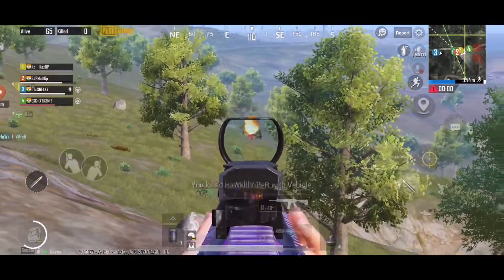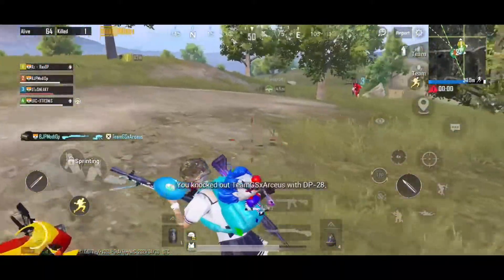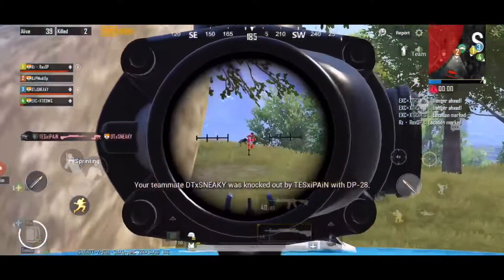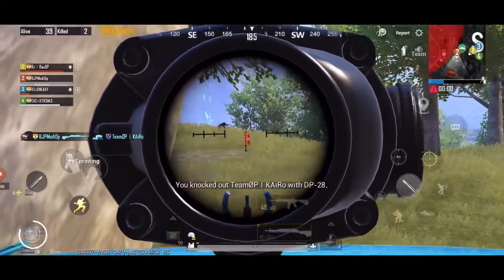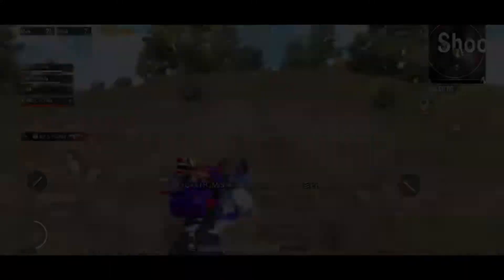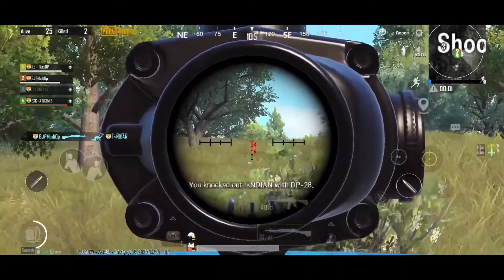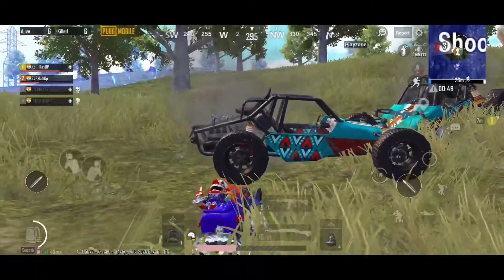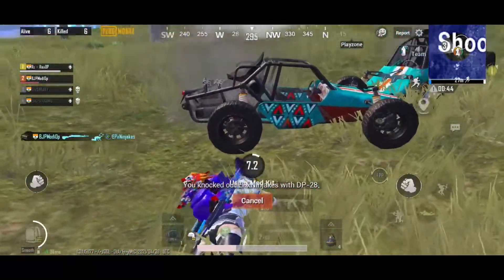Jonathan Is My Idol 💛 | PUBG MONTAGE | SAMSUNG,A3,A5,A6,A7,J2,J7,A10,A20,A30A50,A70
iPhone XR

😔😔Bohot Struggle Kar ke Device le liya bas ab
SUPPORT Chaiye 😔😔

iPhone XR
Pubg In iPhone
iPhone 11 Pubg Montage
iPhone XR Gameplay
iPhone XR unboxing
iPhone XR Pubg TEST
IPHONE XR PUBG GAMEPLAY
iPhone India
Pubg HDR EXTREME iPhone XR
iPhone India Pubg
iPhone Touch Issues
iPhone XR Pubg high graphics
Pubg in iPhone XR
Pubg in iPhone 11
Kakashi op
iPhone XR Review
Pubg Test iPhone XR
Pubg Montage iPhone XR
Pubg Korean
Pubg Gameplay
iPhone XR Pubg Test Gameplay
iPhone XR Unboxing Video

Redmi K20 pro pubg,
Redmi k20 pubg test,
redmi k20 pubg gameplay,
k20 pro toucg issues,
k20 pro touch issues update,
k20 pro best senstivity setting,
k20 pro senstivity setting without gyroscope,
solo vs squad tips,
Redmi note 8 pro pubg,
redmi note 8 pro pubg test,
redmi note 8 pro pubg gameplay,
redmi k20 pro pubg test,
redmi k20 pro pubg test high graphics Oneplus Nord Pubg Test Oneplus Nord Pubg Test in Hindi
Oneplus Nord Pubg Gaming Review Oneplus Nord Oneplus Nord Unboxing Oneplus Nord Unboxing technical Guruji Oneplus Nord Pubg test
Oneplus Nord 56,price,launch date in India Oneplus Nord 5G:Snapdragon 765G 5G, Best Budget 5G Smartphone, Price, Specs, Oneplus Nord Unboxing, Oneplus Z Price, Oneplus Z Price In India, Onrplus Z Launch Date, Oneplus Z Launch Date in India , Oneplus Z Specs Oneplus z first look, Oneplus z Official Video,
Oneplus z trailer Oneplus z full specifications,
Oneplus z Unboxing ,
Redmi Note 8 pro gameplay
Redmi Note 8 pro pubg gameplay test Redmi Note 8 pro Pubg Heating Issue Redmi Note Pro Pubg Heating issue
Redmi Note 8 pro touch issue
Note 8 pro pubg
Redmi note 8 pro pubg video
Redmi Note 8 pro pubg gameplay video Redmi note 8 pro sensitivity
Xaomi note 8 pro pubg video
Rn8 pro Gameplay video
Redmi Note pro Heat issue
Redmi Note 8 pro pubg gameplay video , New Pubg Montage
Redmi Note 8 Pro pubg Gameplay Test Note 8 pro Pubg heating Issue
Redmi note 8 pro Intense squad wipe Redmi K20 pro pubg K20 Pro
pubg Gaming
Pubg mobile montage
Noob to pro Pubg gyroscope
Jonathan Solo vs squad
High kills Pubg
fastest Player Chinese pros Players
K20 pro pubg test T1 scrims
Join t1 scrims
K20 Pubg Scout
K20 pro montage Tribute to
k20 Pro Zero recoil senstivity
Poco F1
pubg Redmi Note 8 pro
pubg Realme X3
Pubg Rog 3
pubg K20 pro touch issue
Redmi note 8 pubg gameplay
Redmi norte 8 pro pubg test
Redmi note 8 pro pubg gameplay test Note 8 pro heating issue
Redmi note 8 pro Intense Squad wipe Intense Squad Gameplay
Intense squad
Intense squad fire fight
Intense squad fight pubg
Intense squad moments
Intense squad game
Most intense squad game
Intense solo vs squad pubg mobile
Most intense squad wipes Squad
Squad tactics
Squad gaming
Squad Gameplay
Squad freefire
Squad trailer
Squad Pubg
Squad house Tips & tricks
Jonathan pubg control
Jonathan pubg senstivity
Best 2 fingers control
pubg Best 2 fingers control Gameplay
Best 2 fingers pubg mobile player
Best 2 Fingers controls gameplay
Jonathan tips & tricks
Jonathan tips for close range
Jonathan tips pubg
Jonathan controls & senstivity
Jonathan controls handcam
Jonathan controls pubg
How to master Jonathan controls
Jonathan controls
Lost boy pubg Squad
help Squad wipe
Squad wipes
Squad wipes tricks
Squad wipe montage
Squad wipe tips
Squad wipe pubg
Squad wiper
Sqaud wipe status
Squad wipe in pubg mobile
Sqaud wipe
Sqaud wipe with awm Oneplus Oneplsu z Oneplus 7T
Oneplus India
Oneplus 7T pro
Oneplus 7
Oneplus 6T
Oneplus tv
Oneplus 6
Oneplus 7T
Oneplus 7T vs 8
Oneplus 7T Pubg
Oneplus 7T Review
Oneplus 7T camera
Oneplus 7T Pro pubg
Oneplus 7T Pro review
Oneplus 7T Tamil Pubg,
pubg live,